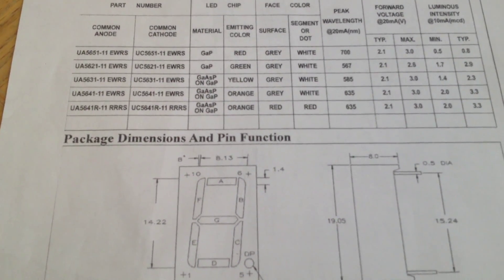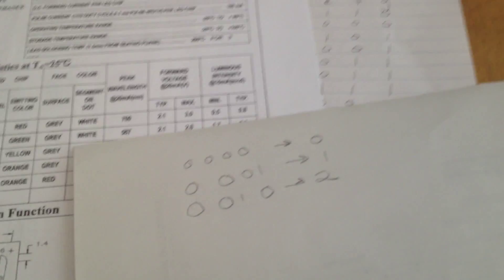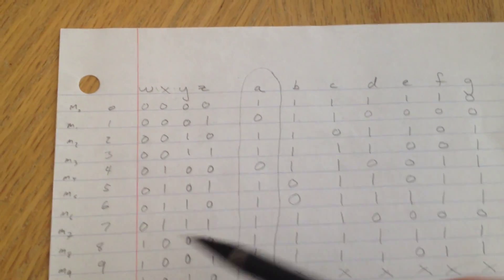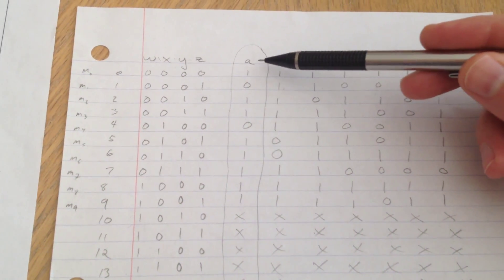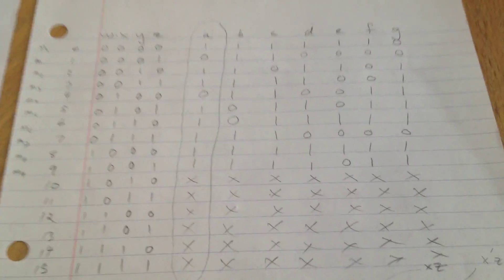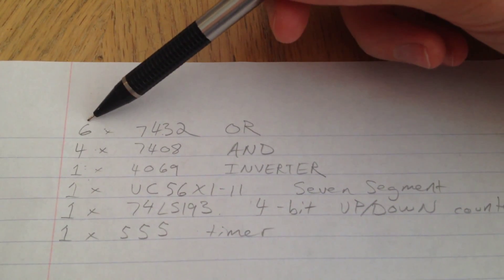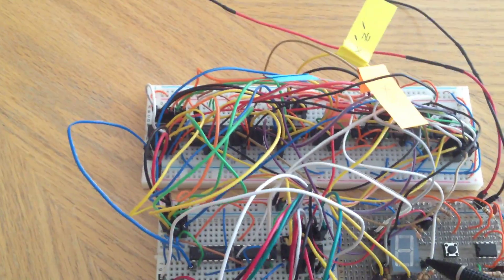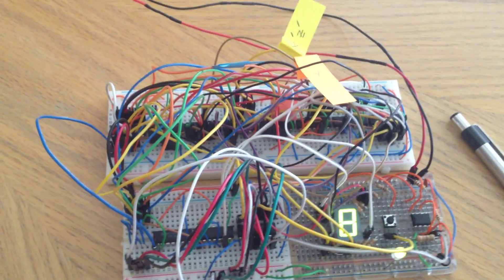Binary to Seven Segment Decode from Scratch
This video will show you how to get started finding the necessary expressions to build your own decoder for a seven segment display. You will want to use K-Maps to minimize the expressions and use a minimal number of gates. I also suggest using a program called Logic Friday to make the process go faster.